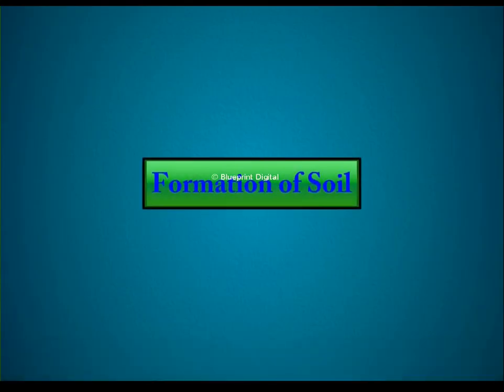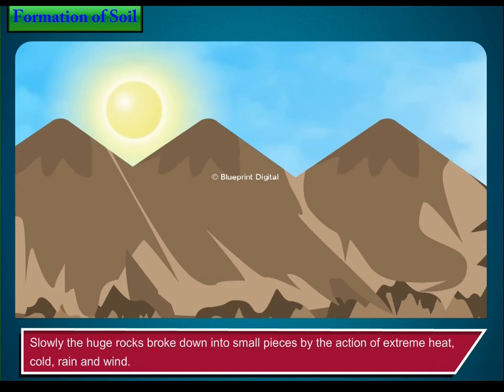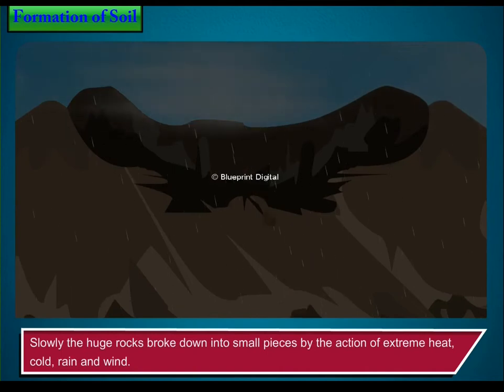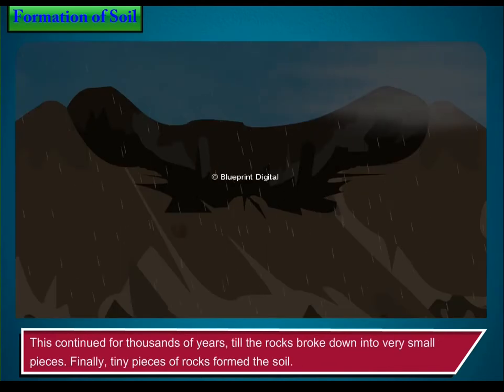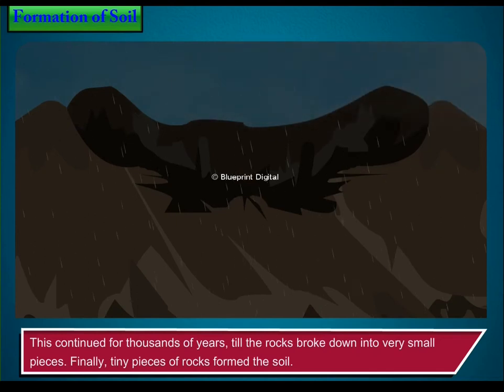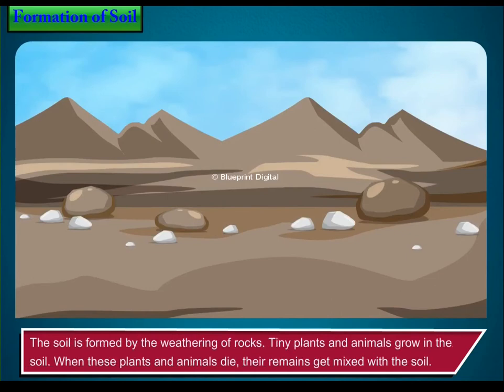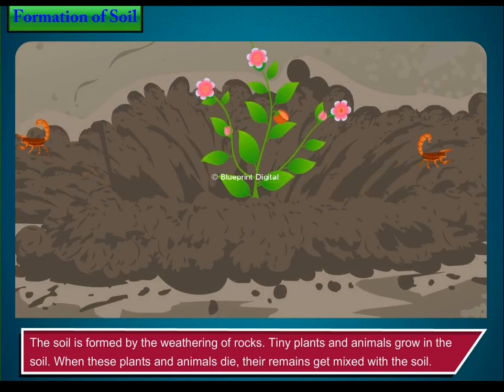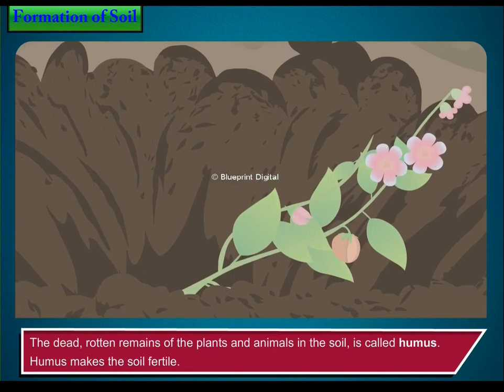Formation of Soil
Soil is the topmost layer of the Earth. It gives life to almost all the plants and the animals.